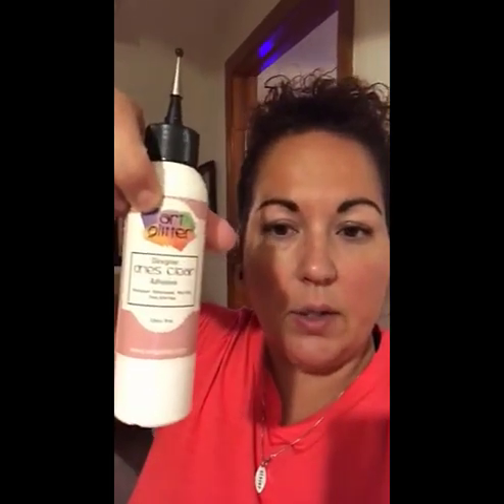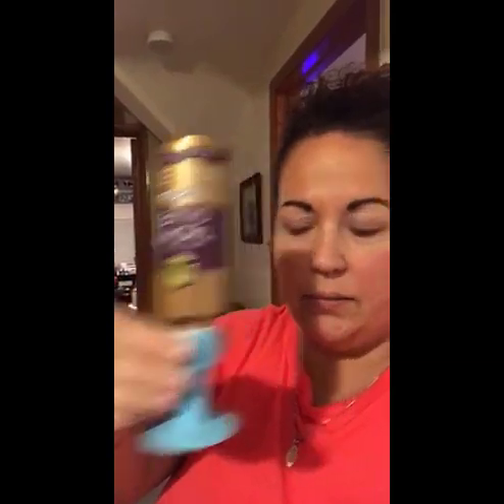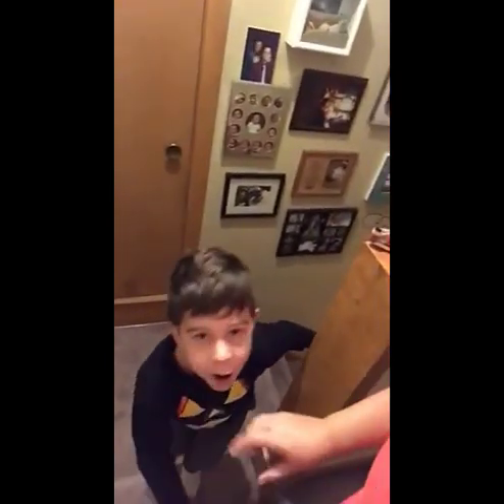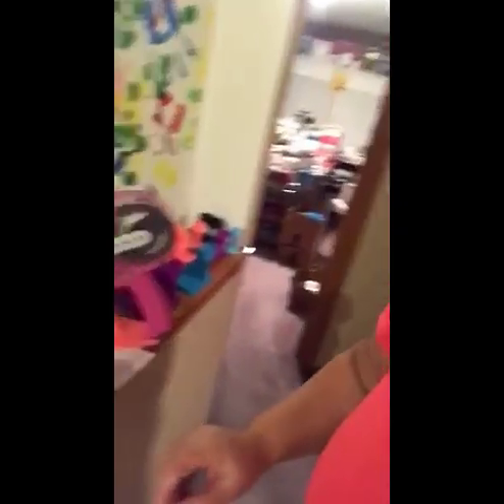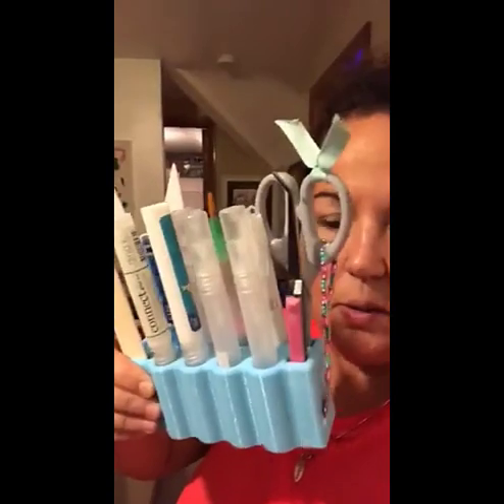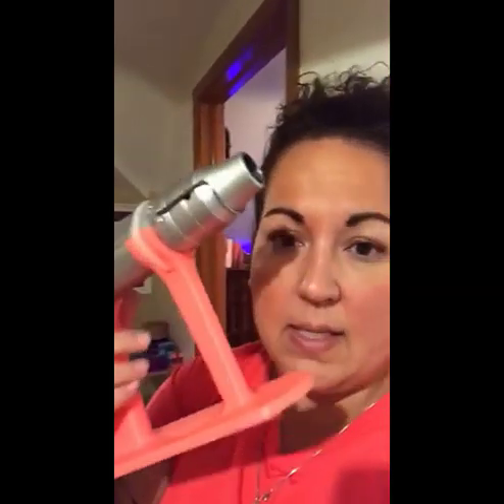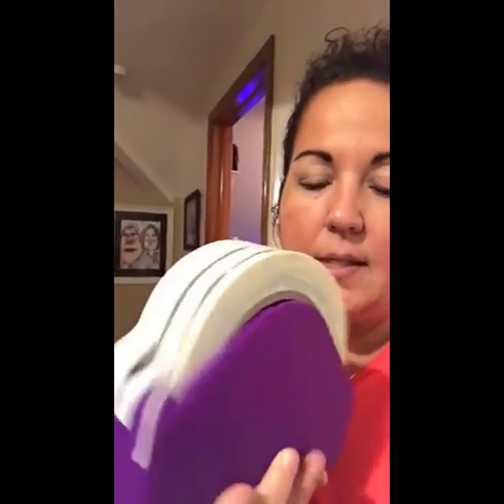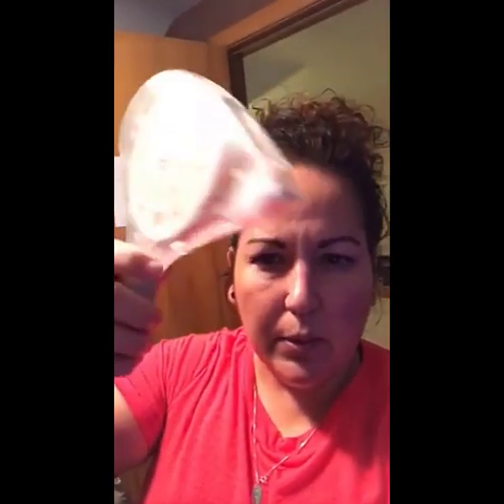Crafters Solutions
I wanted to share more about this wonderful family and their products since so many people ask me about them.